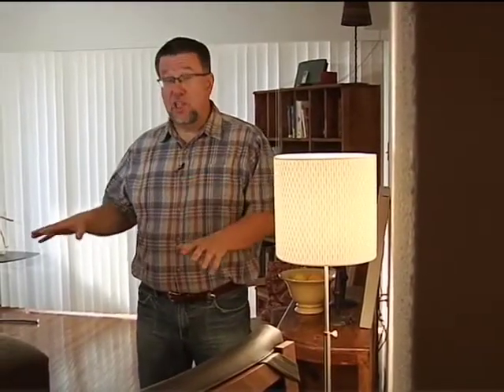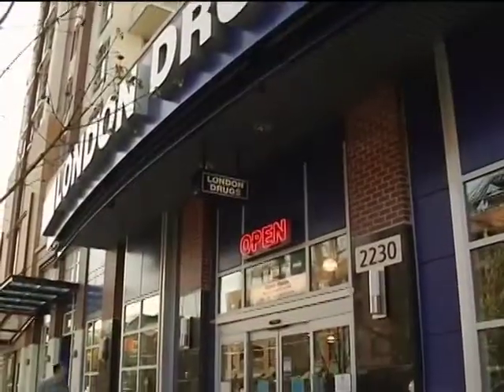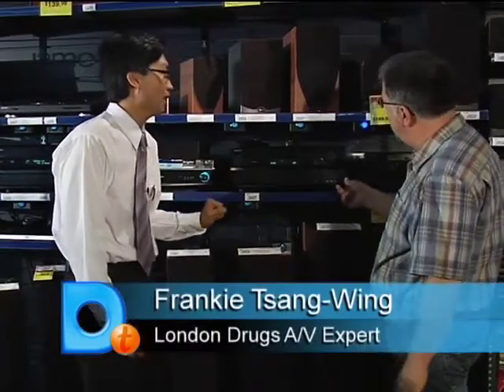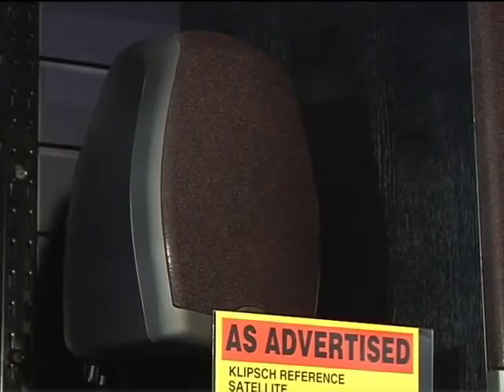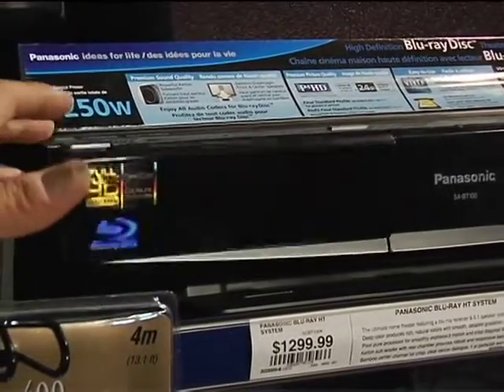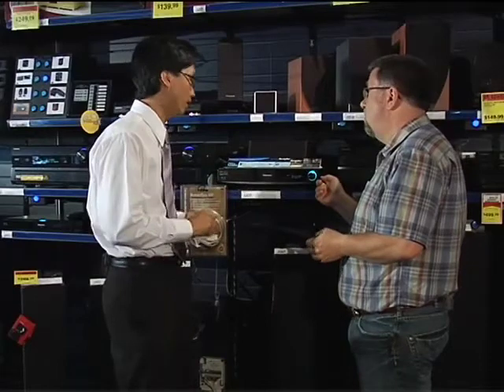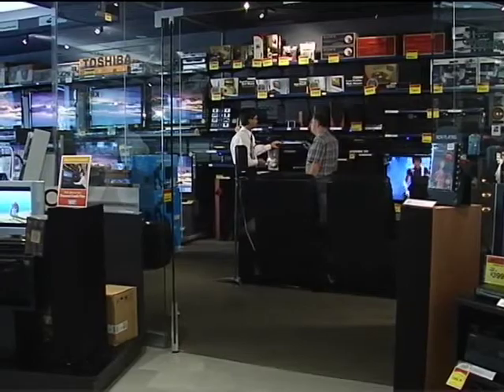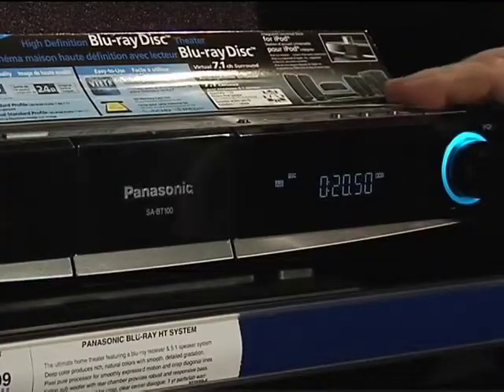Dotto Tech Season 7-2 Urban Upgrade 2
If you are a world traveler, business person or student then you need to listen up. In this episode, Steve shows you the Acer Aspire notebook. At 2.2 lbs and 10 inches in size it is the perfect notebook to carry with you on your travels. The Aspire runs on a Linux based operating system and, at a price of less than $400, the Aspire is perfect for all your word processing needs without the bulk and weight of a regular notebook.

Steve also shows you how to use your Blackberry as a modem so you can have internet access anywhere.

And on this installment of our Urban Upgrade series we will help you choose the best audio system for your space.